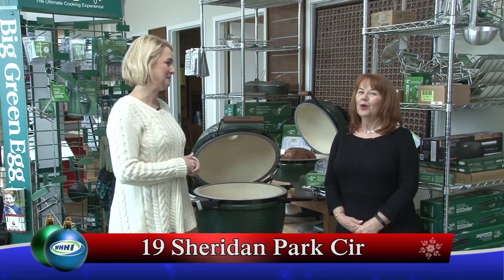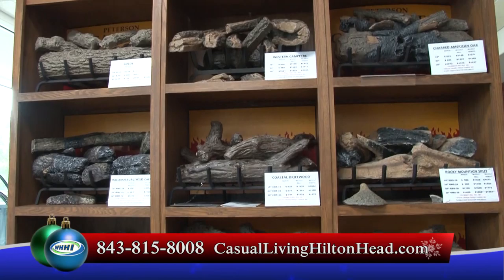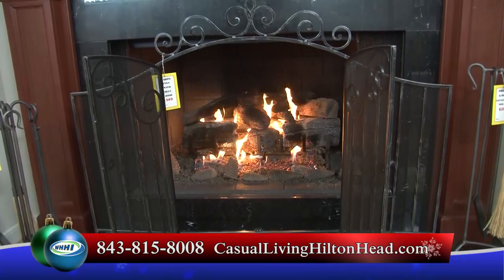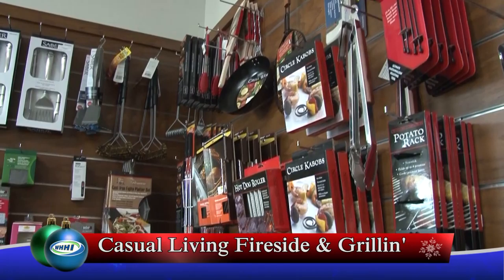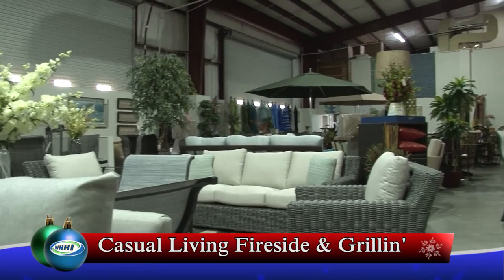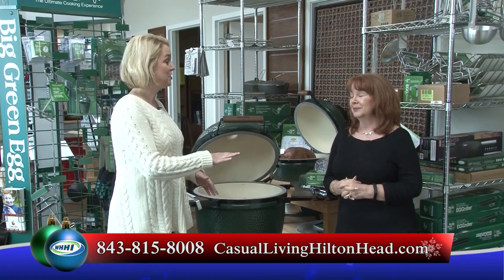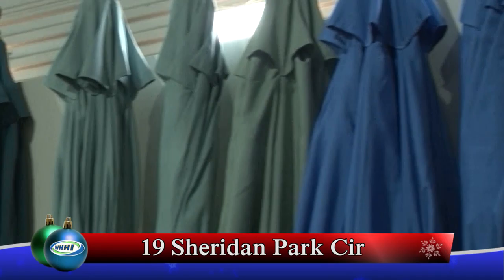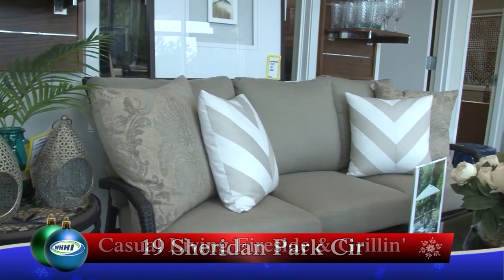Holiday Shopping Showcase-2018_Casual Living